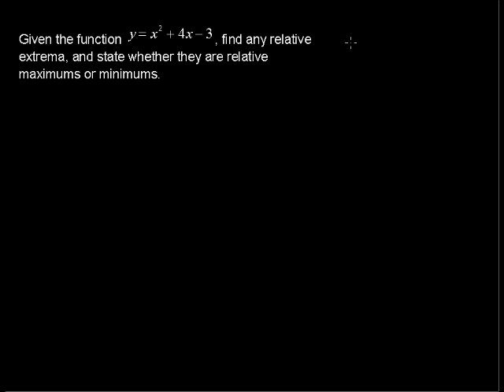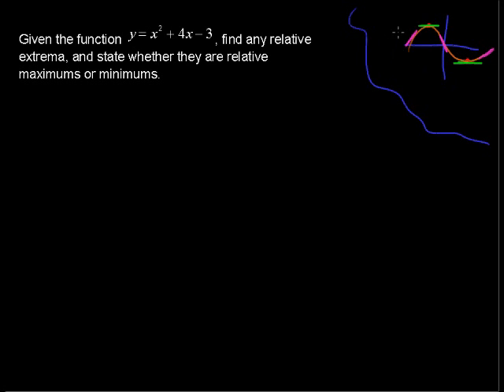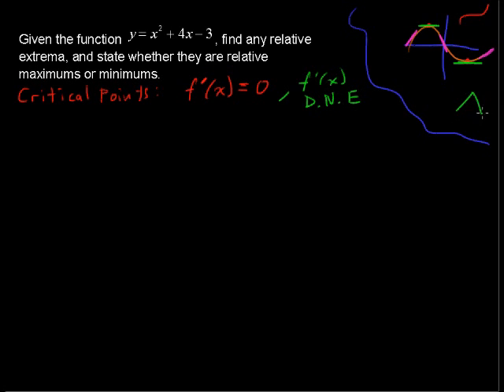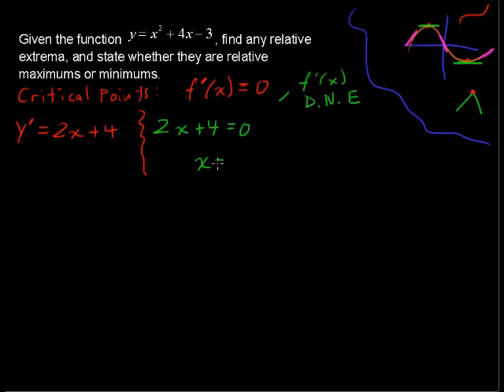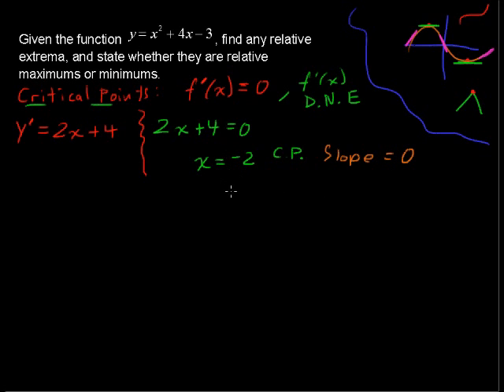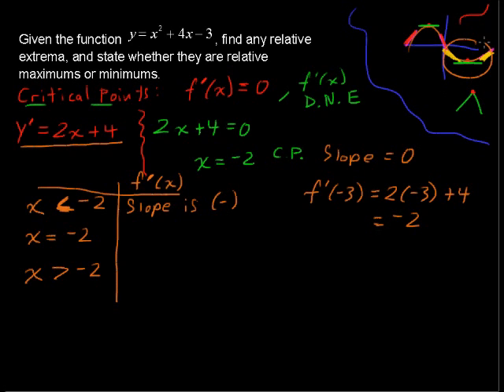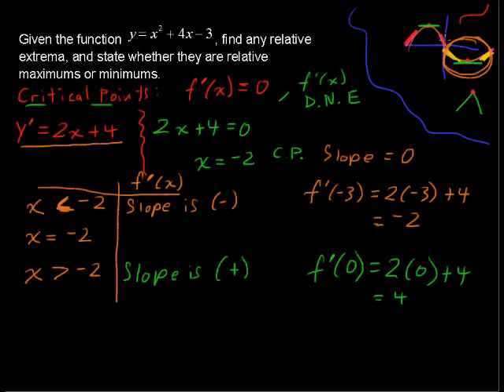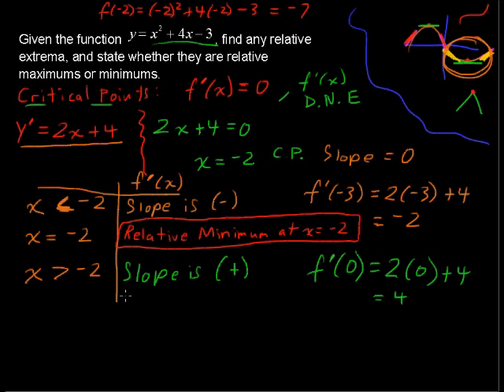Relative Extrema - How to Calculus Tips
Relative Extrema - How to Calculus Tips. Watch and learn now!  Then take an online Calculus course at StraighterLine for college credit